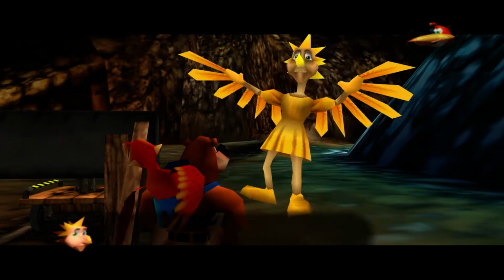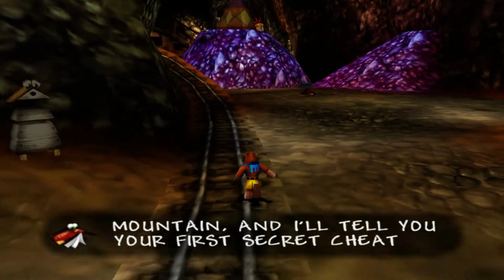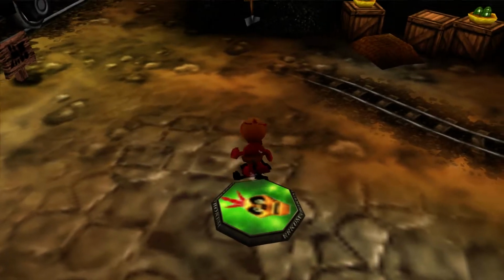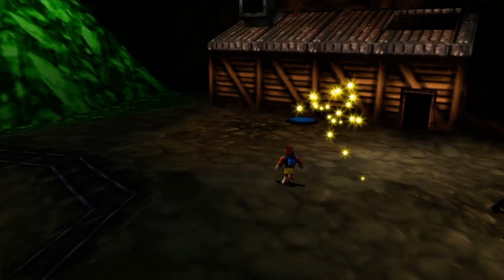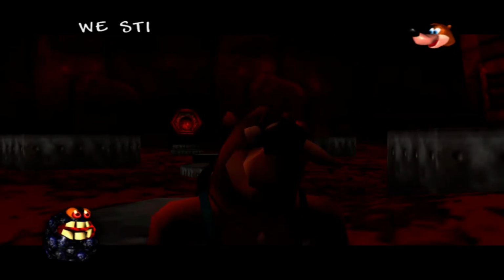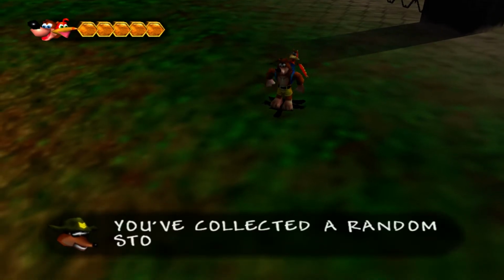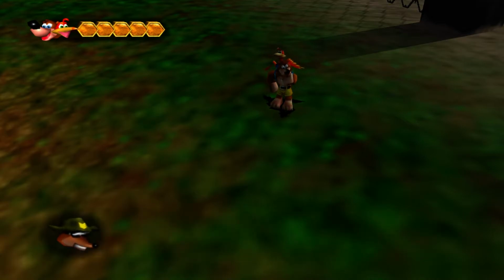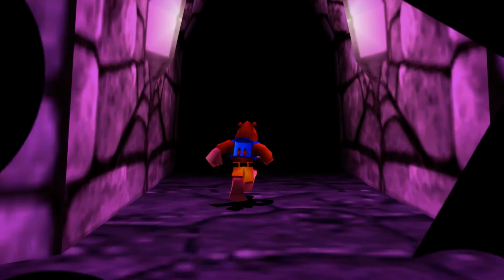Banjo-Tooie Part 4: How To REALLY Beat Canary Mary!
I beat the first two Canary Mary races on the first attempts. I'll tell you how I do it. ;)